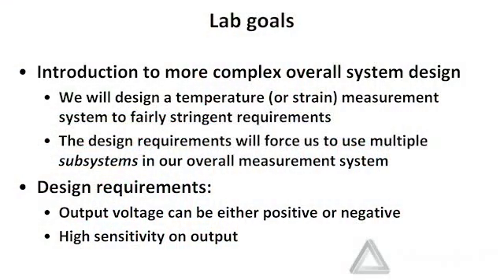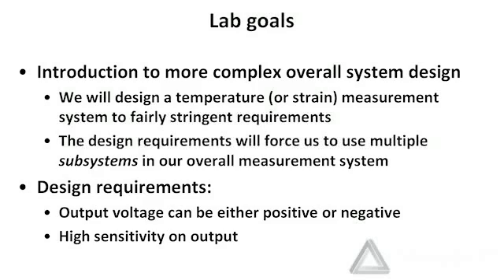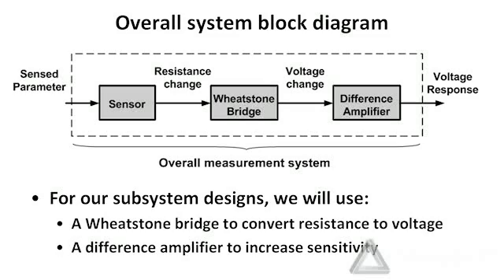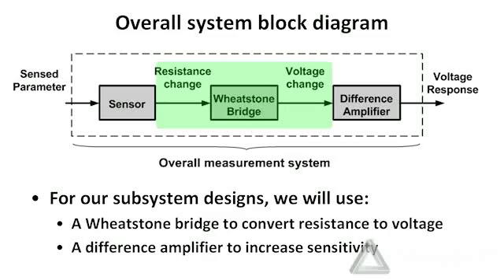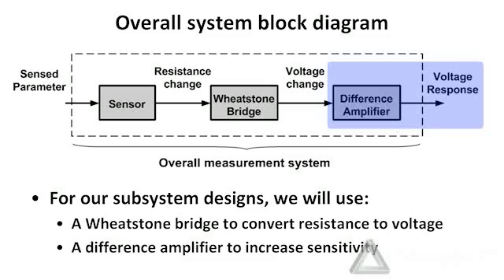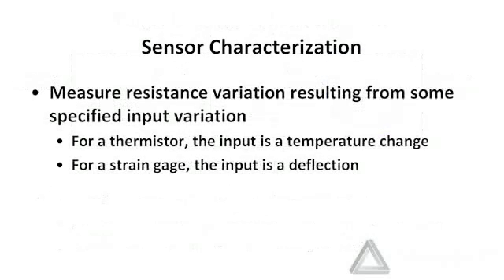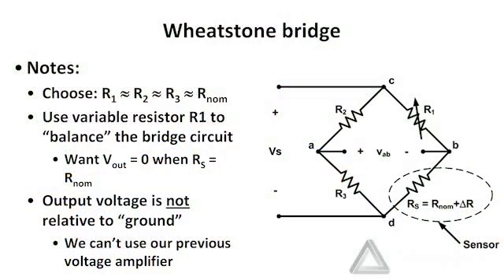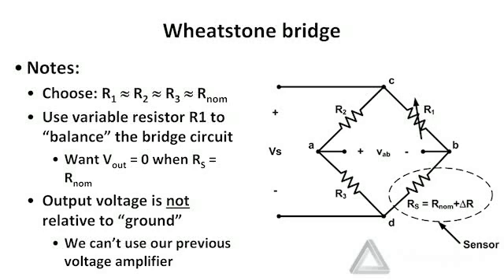Real Analog: Circuits1, Lab5 (part 1 of 2)